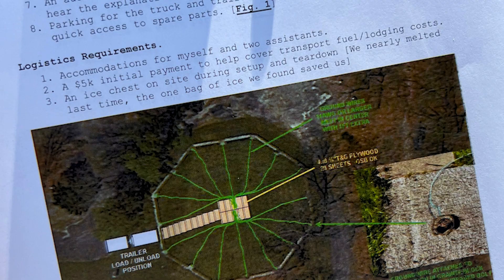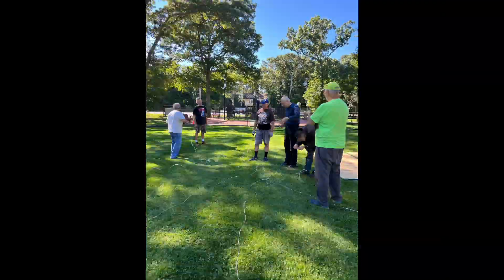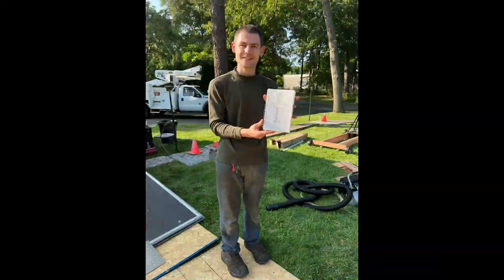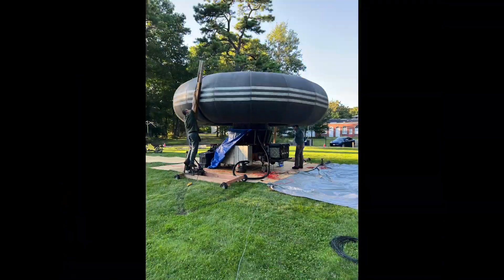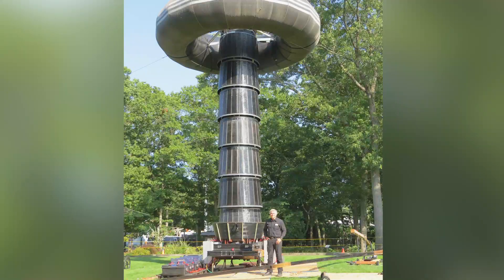World's Largest Tesla Coil at Wardenclyffe for Tesla Birthday Expo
Watch a 4-story Tesla coil in action at Tesla Science Center performed by engineer and coil builder Greg Leyh of Lightning on Demand in honor of Nikola Tesla's 166th birthday.  Explore interactive exhibits including robotics, HAM radio, Tesla's inventions, neon and digital art, Paumanok Vineyard Tesla-inspired wine, and more.

🎬 Welcome to the Channel of the Tesla Science Center at Wardenclyffe 🔬

TSCW is a non-profit organization working to preserve Wardenclyffe, Nikola Tesla's last surviving laboratory, as a science center and Tesla museum.

▶️  Wardenclyffe was in danger of being demolished until a local group banded together with Tesla fans from around the world to save the historic site through a record-breaking crowdfund. Now that we’ve saved Tesla’s lab, we’re working hard to develop it into a global science center for education, research, and entrepreneurship.
That is what this channel is all about!

▶️ Our Mission is to develop the site of Nikola Tesla’s last remaining laboratory into a transformative global science center that embraces his bold spirit of invention, provides innovative learning experiences, fosters the advancement of new technologies, and preserves his legacy in the Tesla Museum ✅
We want to showcase that process including our efforts concerning research and entrepreneurship here on YouTube!

We want a world where people appreciate Nikola Tesla’s contributions, are inspired by his scientific audacity, and engage in the future betterment of humanity.
Tesla Science Center at Wardenclyffe is a 501c3 not-for-profit organization incorporated by the State of New York.
▶️ We welcome your support and involvement--make a difference by volunteering, becoming a TSCW Member, contributing funds, or partnering to help develop programs.

Tesla Science Center at Wardenclyffe
5 Randall Road